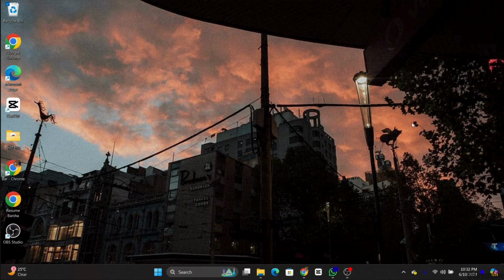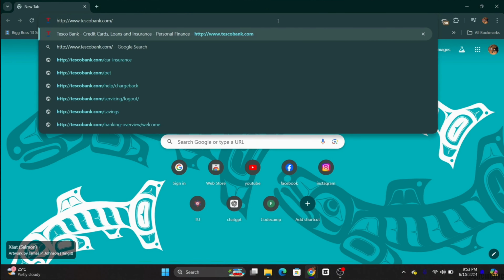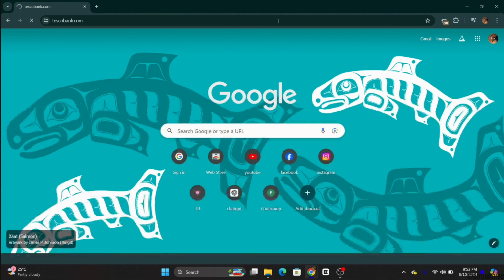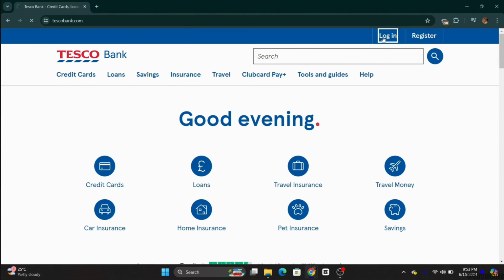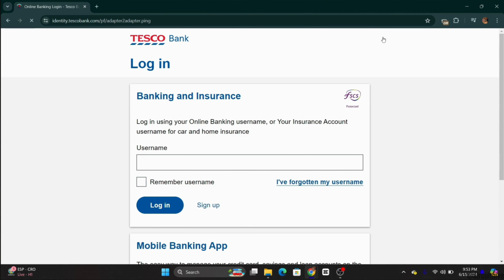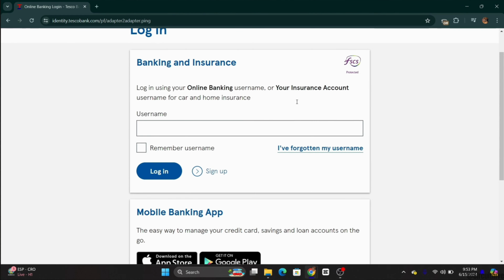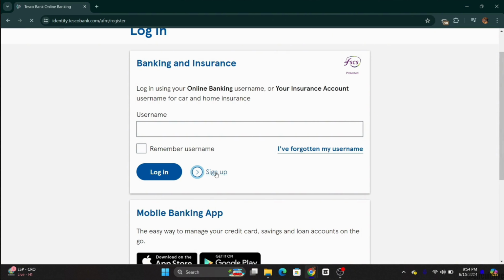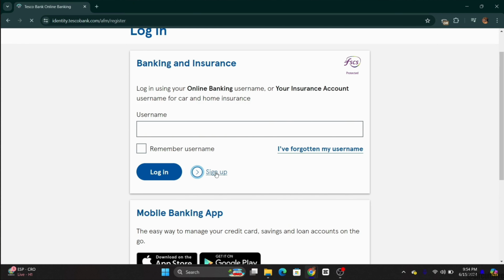How to Activate Tesco Credit Card Online 2024 | Tesco Bank Credit Card Activation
Ready to learn how to activate your Tesco Credit Card online in 2024? This easy guide provides step-by-step instructions on how to activate your Tesco Bank credit card. Follow this straightforward process to get your credit card activated without any hassle.

In this tutorial:
0:00 - Introduction
0:15 - How to Activate Tesco Credit Card Online 2024 | Tesco Bank Credit Card Activation

Learn how to effortlessly activate your Tesco Credit Card online in 2024 with this straightforward guide. This video covers the entire process, ensuring you can activate your card securely and efficiently.

Activate your Tesco Credit Card with ease by following this guide in 2024!